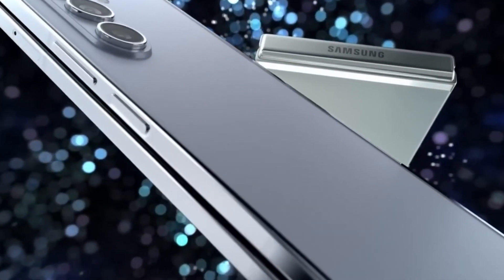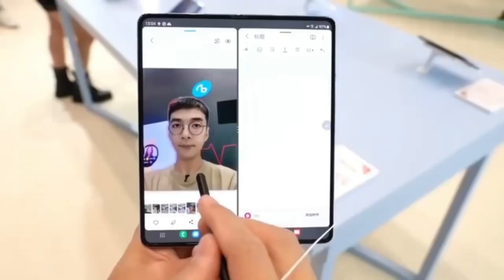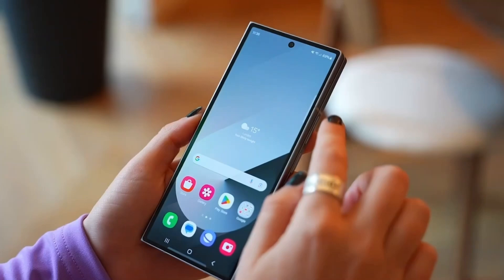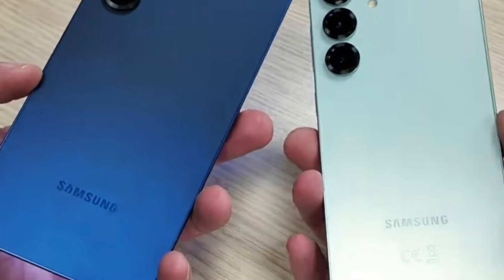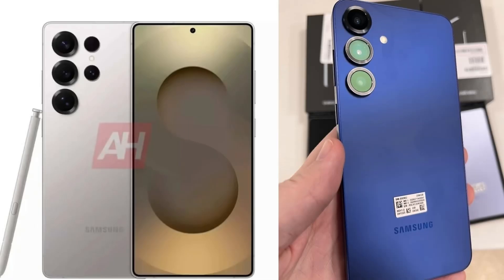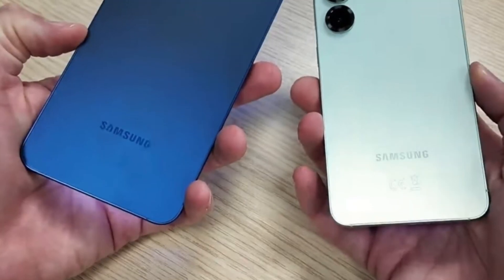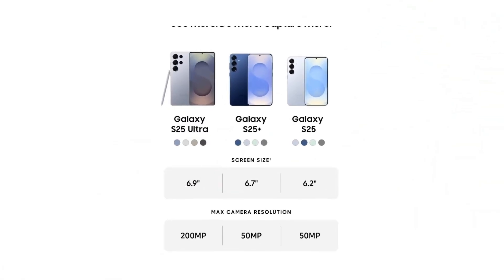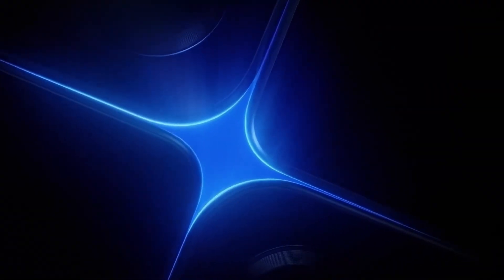Samsung First Triple Folding Phone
Samsung is working on its first-ever tri-fold phone, the Galaxy G Fold, which may share a key feature with the Galaxy Z Fold 7. This video covers its design, display, and how it compares to Huawei’s Mate XT.

What do you think about the Huawei First Triple Folding Phone?

PEACE!!